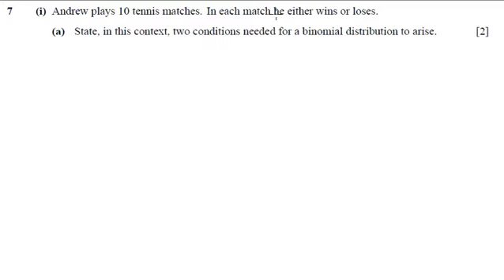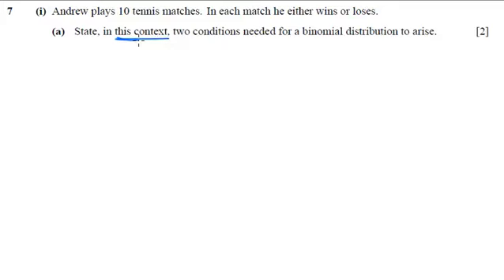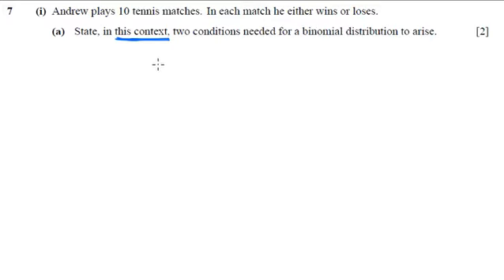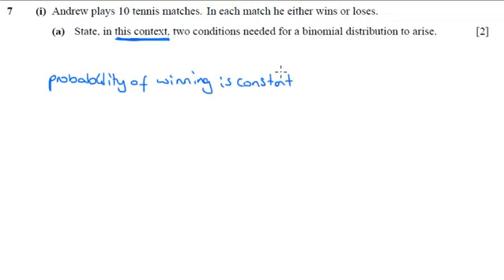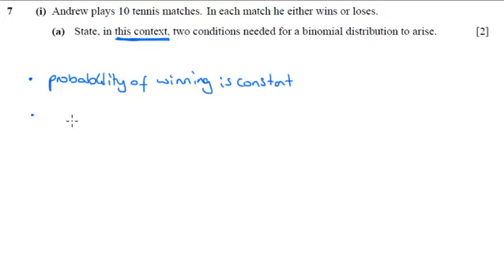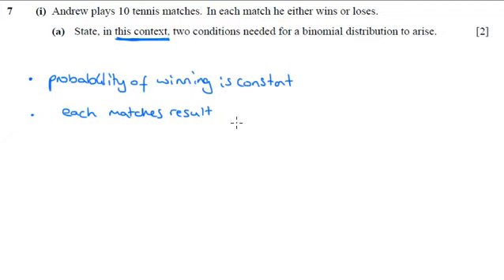OCR S1 Jan 2008 q7ia